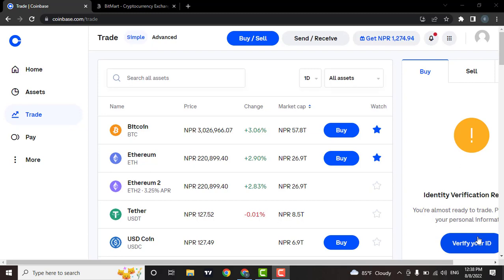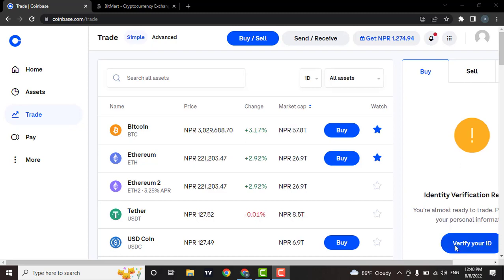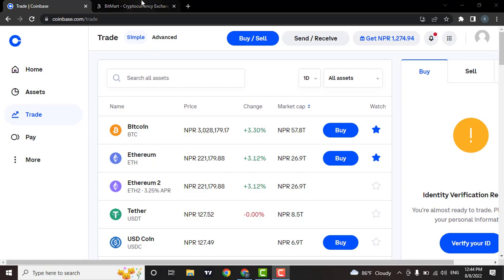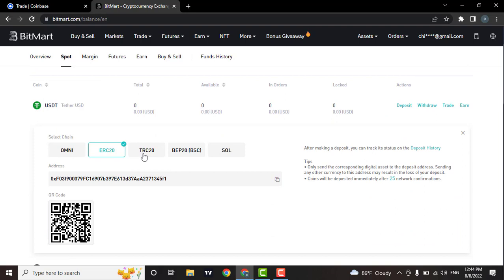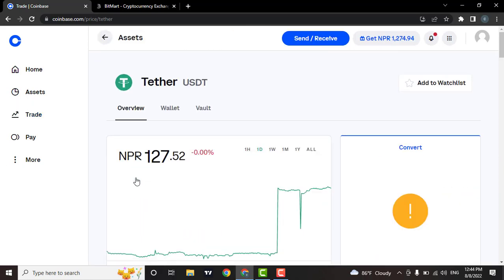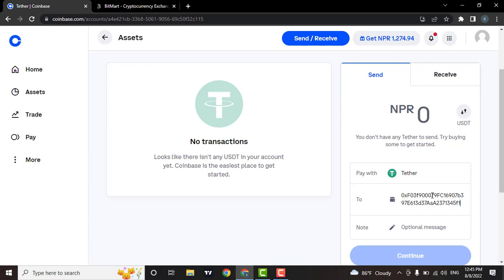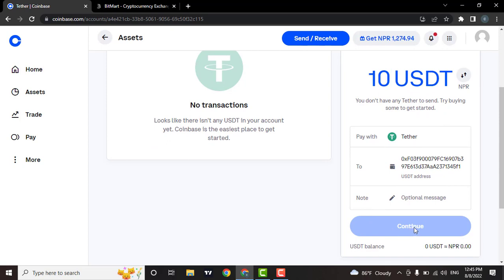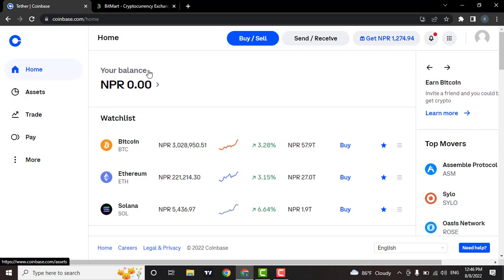How To Transfer Tether From Coinbase To Bitmart (2022) | Cryptocurrency Tutorial (Step By Step)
Confused about how to transfer tether from coinbase to bitmart? This video explains the exact steps on how to transfer tether from coinbase to bitmart. Make sure you watch the video till the end to learn it in much detail on how transfer tether from coinbase to bitmart. If you don't know what coinbase and bitmart are, they are platforms where you can trade cryptocurrency such as bitcoin, ethereum, solana cardone, and so on. You can send the tether from here by pasting the address that you copied from bitmart. After you paste that, you can type the amount in USDT or in your currency and transfer from coinbase to bitmart wallet.